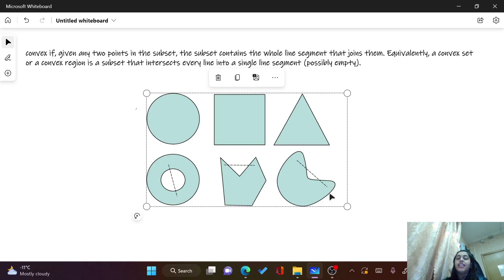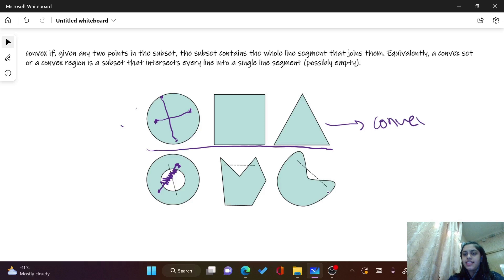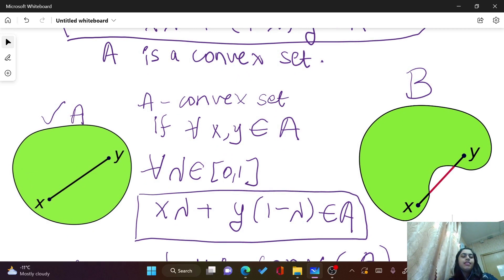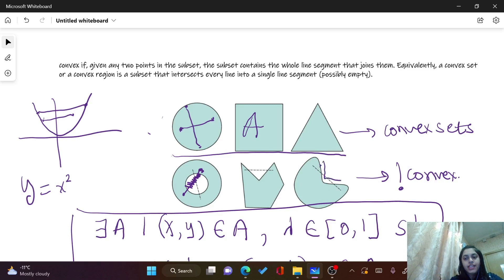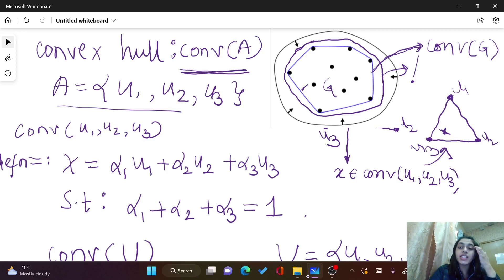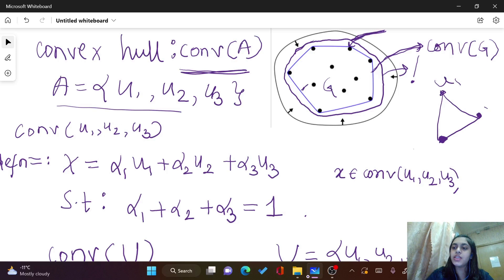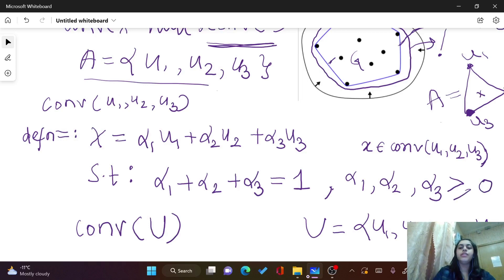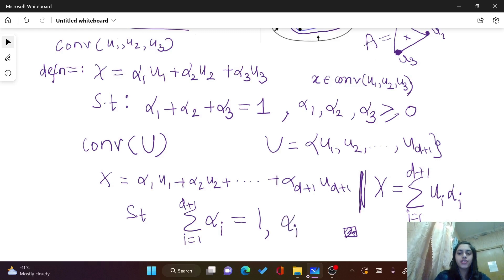Convex set and Convex hull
Formal definitions of convex sets and convex hull along with examples.